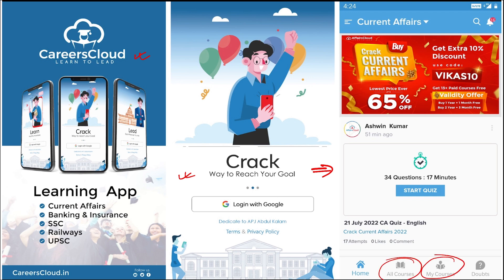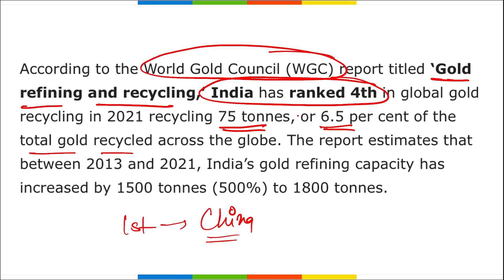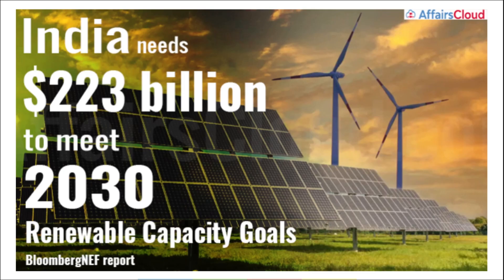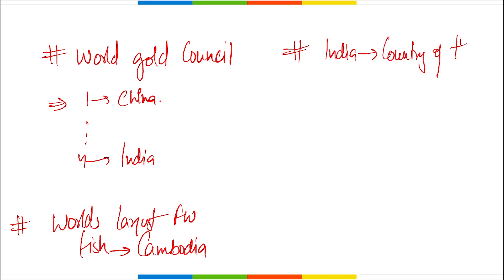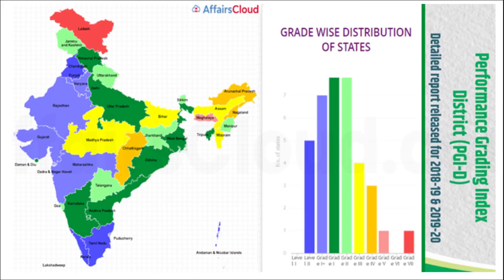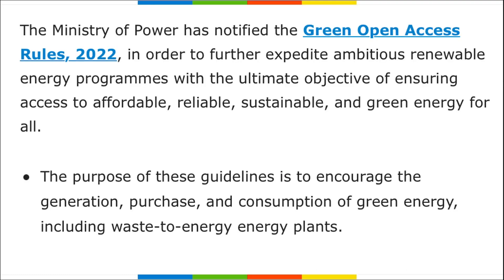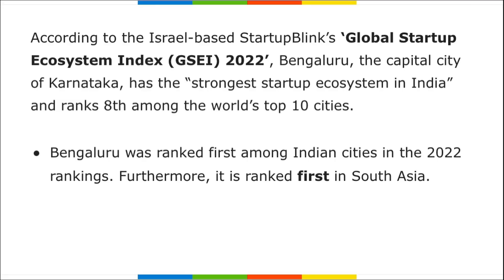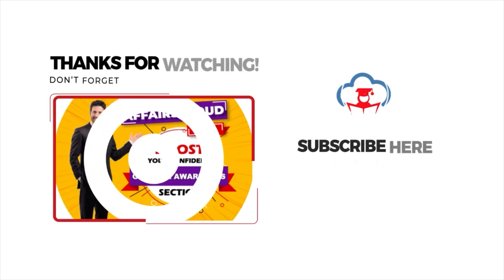June 2022 - Indexes & Reports | Part - 2 | English | By Vikas Rana Affairscloud